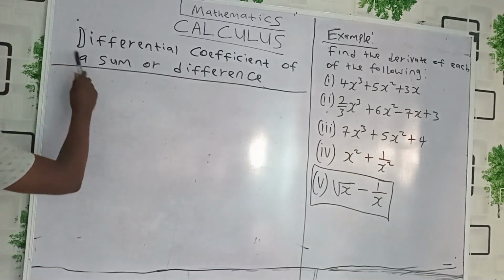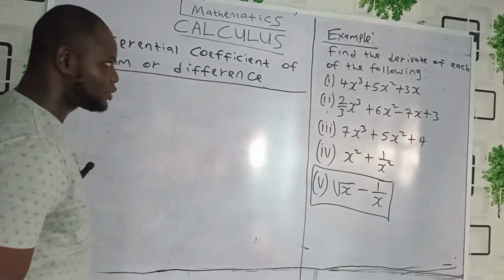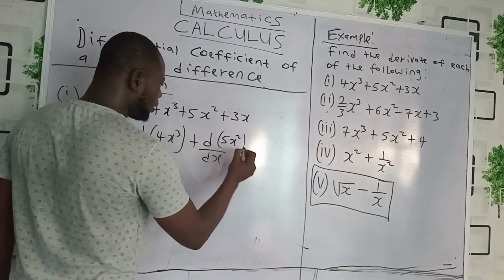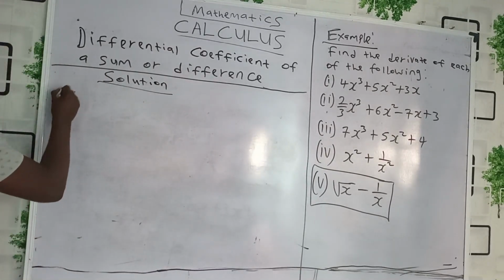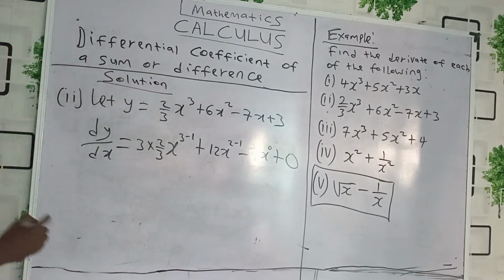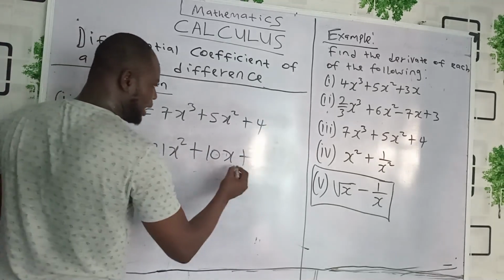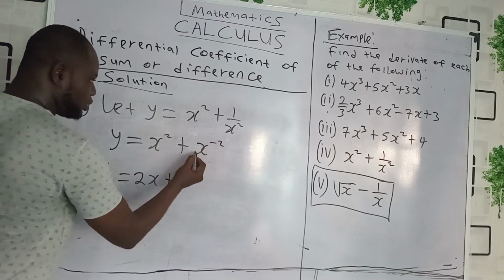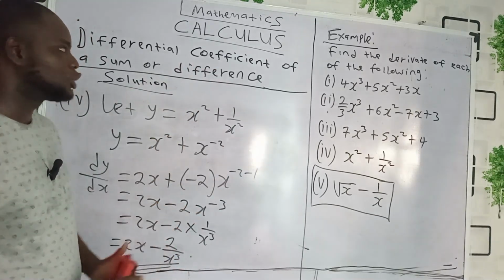Differentiation Part2 (derivative of sum and difference)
In this video, I explained in details on how to differentiate the function given in form of sum or difference.